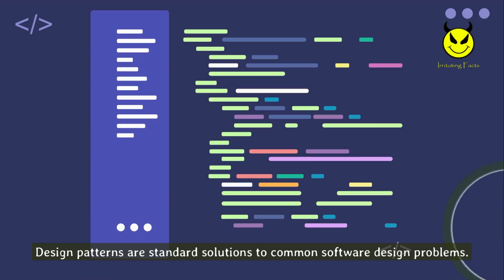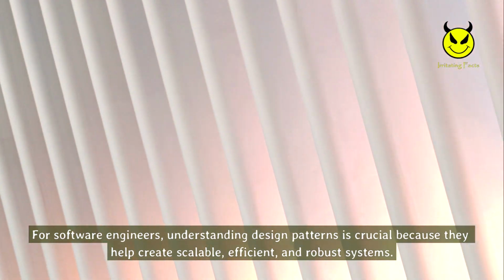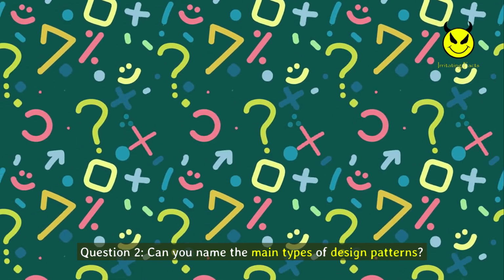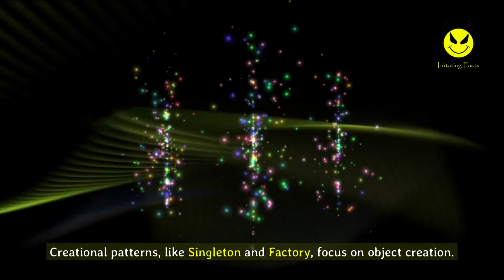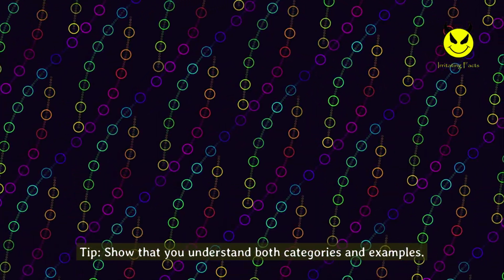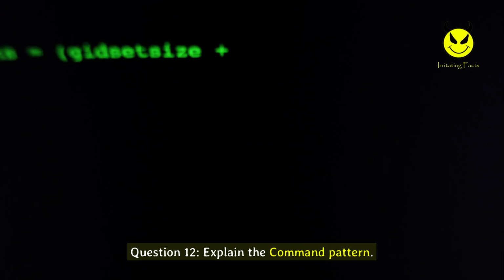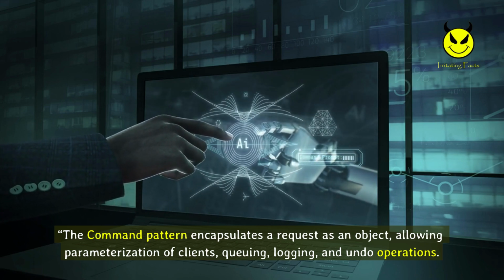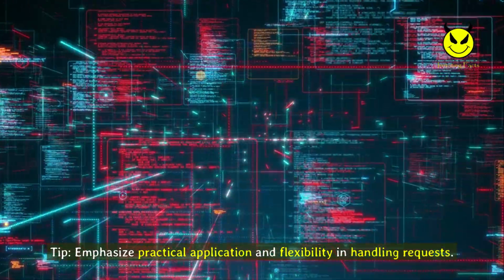Design Pattern Interview Questions (with answers & tips)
Design patterns are standard solutions to common software design problems. They provide a template for how to solve issues related to object creation, structure, and behavior in a reusable and maintainable way. For software engineers, understanding design patterns is crucial because they help create scalable, efficient, and robust systems.

In interviews for software development roles, particularly those focused on architecture or senior development, candidates are often asked questions about design patterns. Interviewers aim to assess not only your theoretical knowledge but also your ability to apply these patterns to real-world problems. Demonstrating a solid grasp of design patterns can showcase your problem-solving skills, coding standards, and software architecture understanding.

In this video, we’ll explore common design pattern interview questions, provide sample answers, and share tips to help you prepare effectively and impress interviewers.